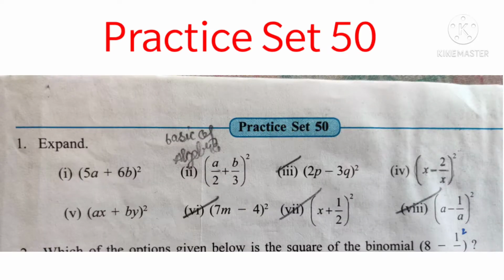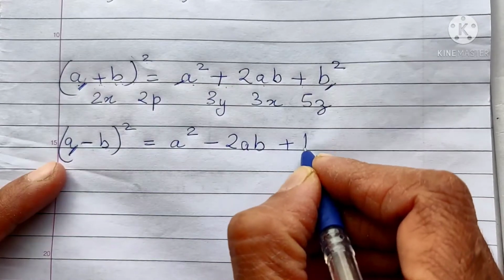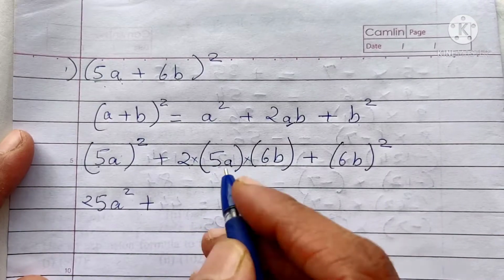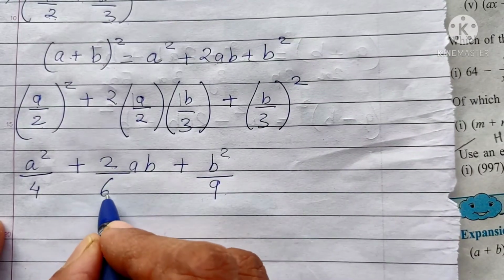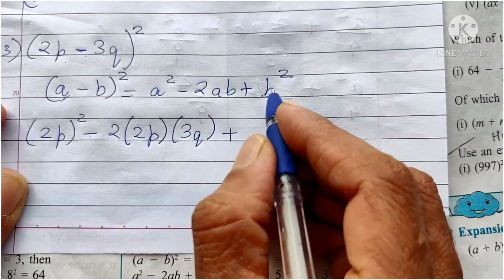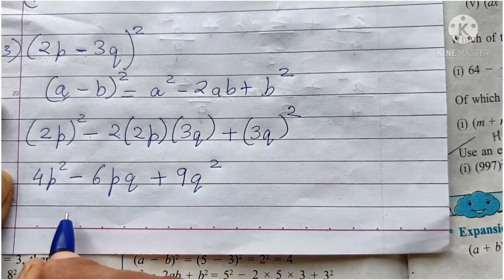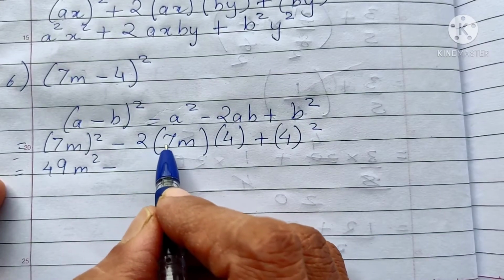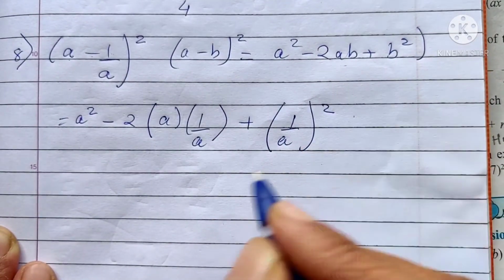Algebraic Formulae | Practice set 50 Question 1 | Class 7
This video explains the solution of squares of binomial (a + b) and (a - b). It is based on the SSC board textbook. However the concepts are explained in general.

Refer to the playlists for all videos for Class 7